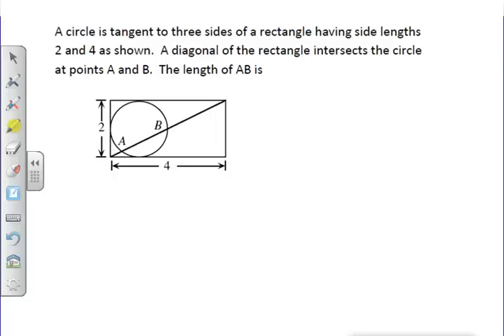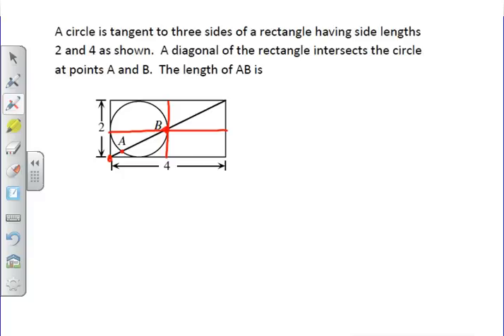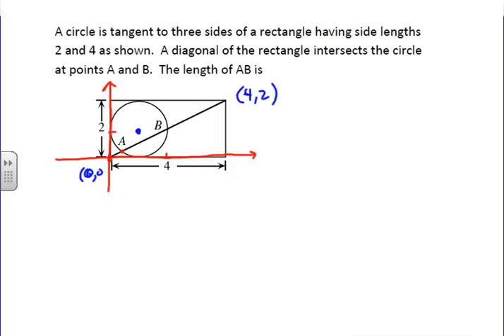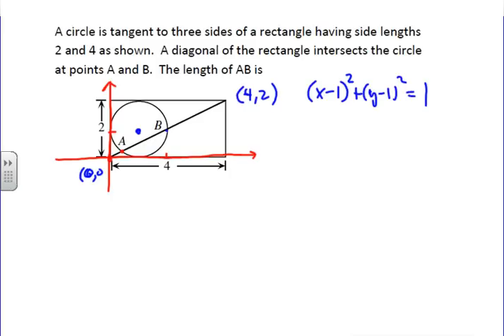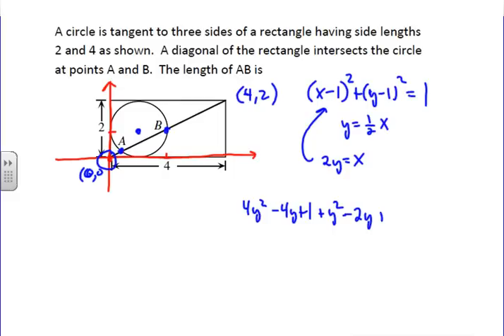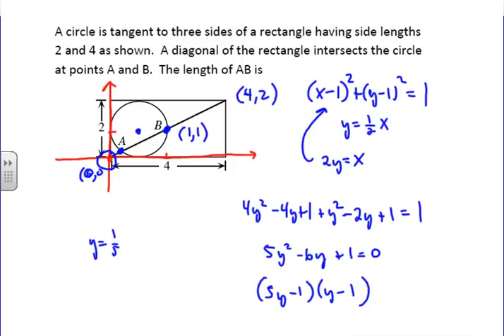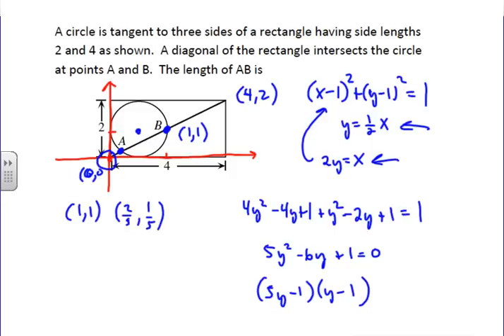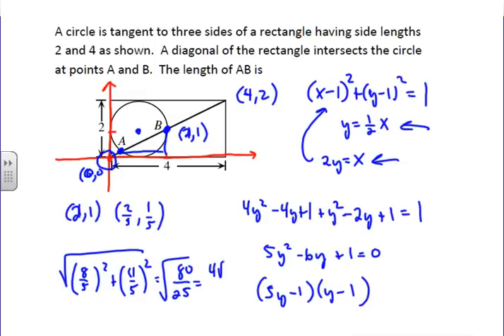Circle Inscribed in a Rectangle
A solution to a problem involving a circle inscribed in a rectangle.